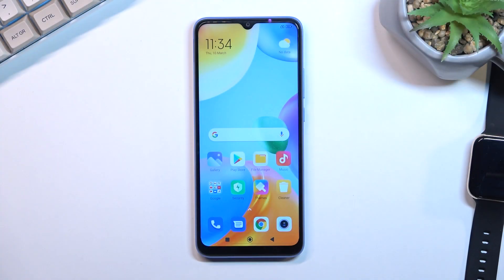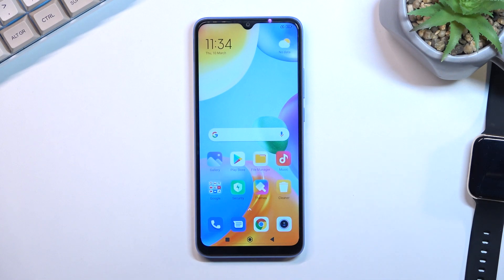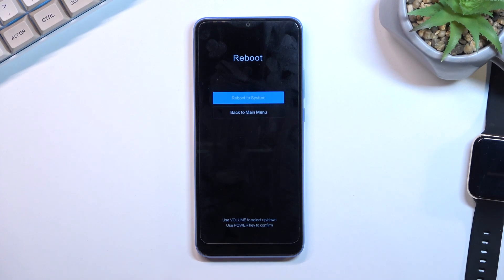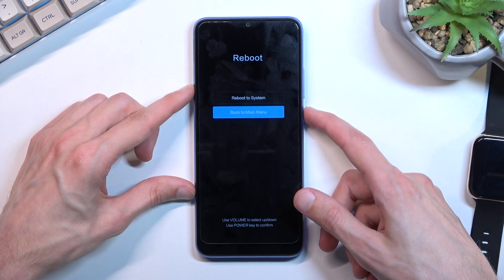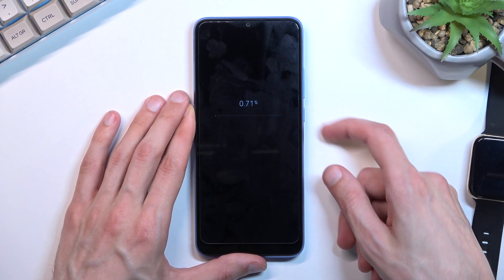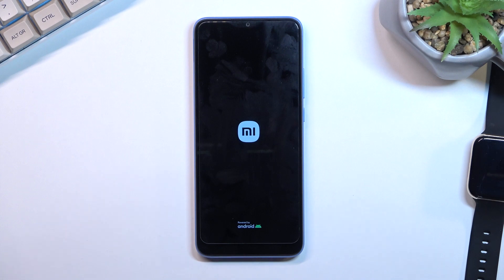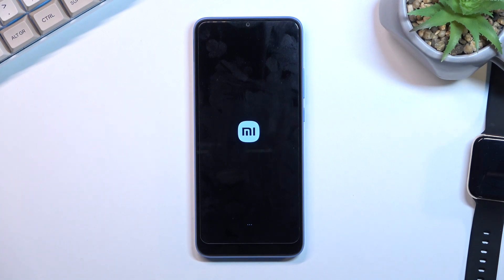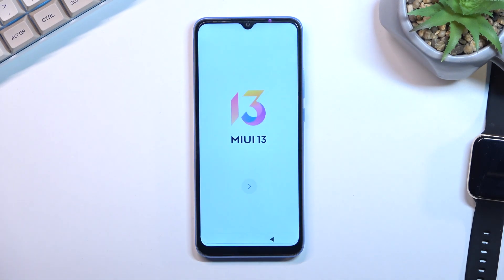XIAOMI Redmi 10C Hard Reset & Bypass Screen Lock | Wipe Data by Recovery Mode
XIAOMI Redmi 10C Hard Reset:
Follow our steps to perform factory reset on XIAOMI Redmi 10C. Firstly use the secret combination of keys in order to enter recovery mode. Then choose wipe data in order to format XIAOMI Redmi 10C. This operation will remove passwords and bypass screen lock on XIAOMI Redmi 10C. You will also delete all personal files like photos, music, and contacts. What's more you will also restore defaults and uninstall apps. Remove all passwords from XIAOMI Redmi 10C.

How to restore defaults in XIAOMI Redmi 10C? How to delete data in XIAOMI Redmi 10C? How to master reset XIAOMI Redmi 10C? How to wipe data on XIAOMI Redmi 10C? How to bypass screen lock on XIAOMI Redmi 10C? How to remove the password on XIAOMI Redmi 10C? How to unlock XIAOMI Redmi 10C? How to hard reset XIAOMI Redmi 10C?